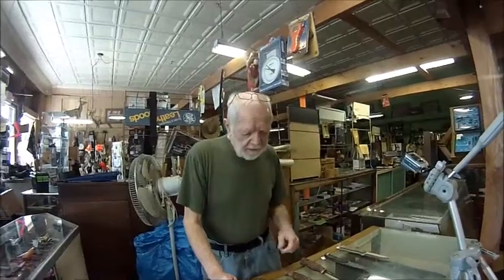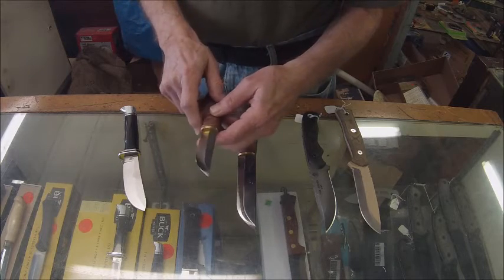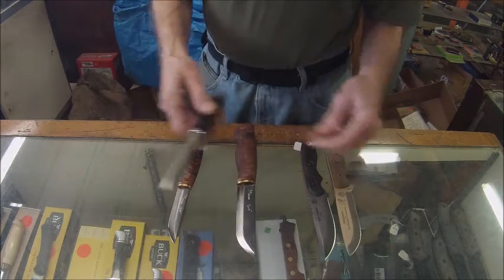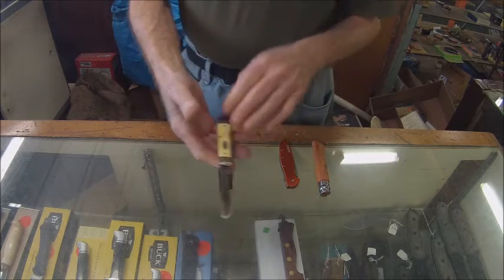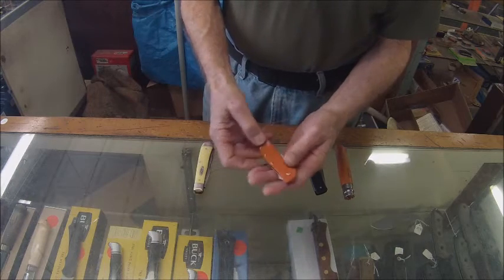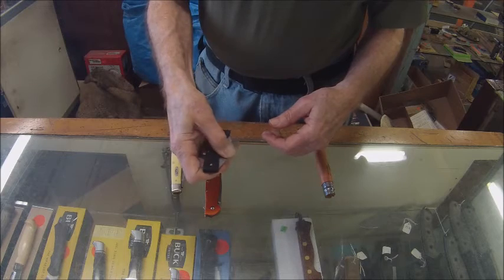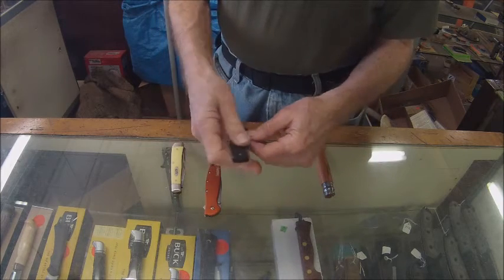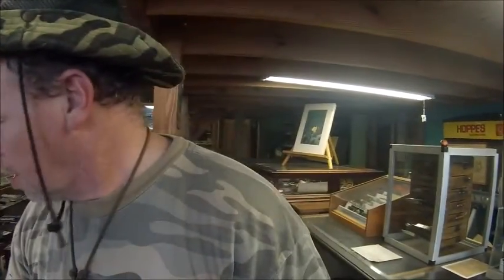Roy's Knife & Archery Shop Roy showing grains on Knifes